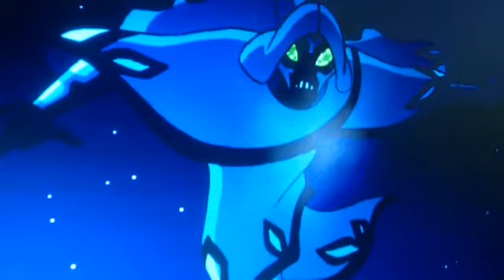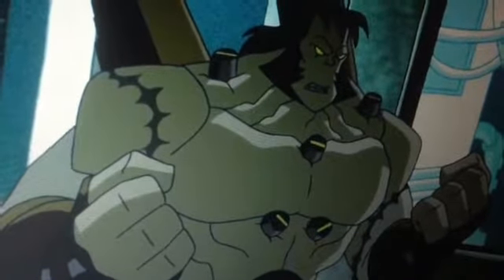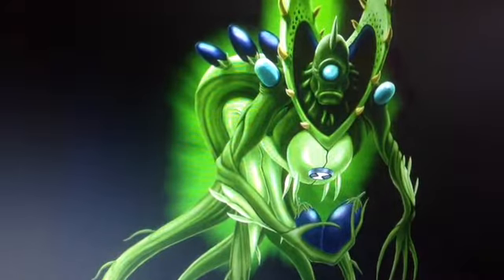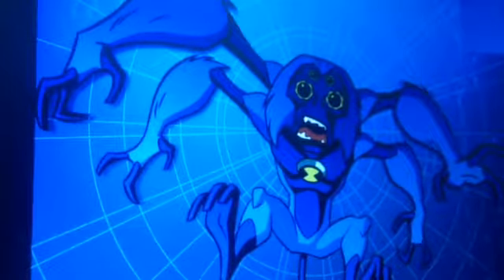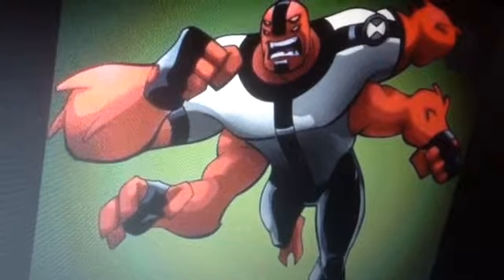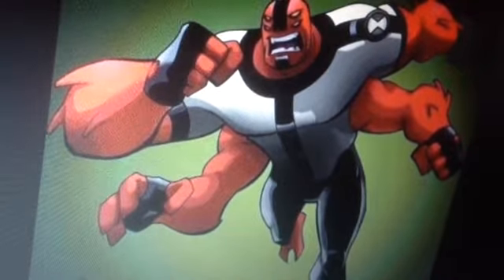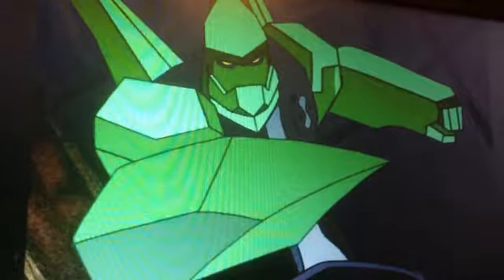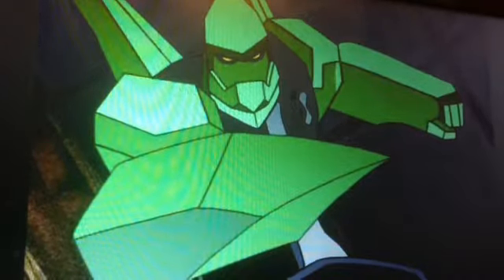Lucas Green's Top 10 Ben 10 Aliens! - PART 1